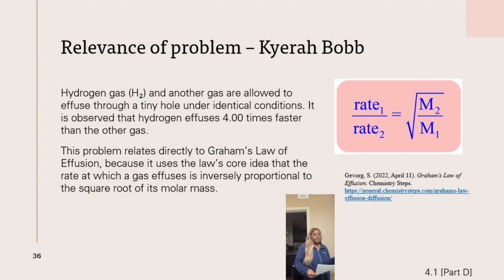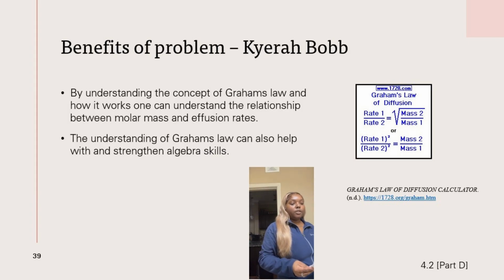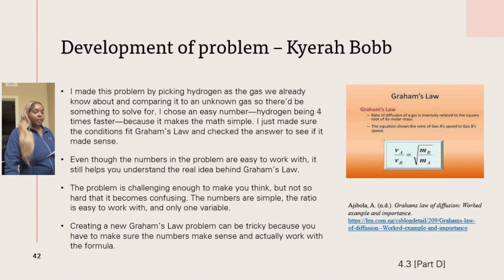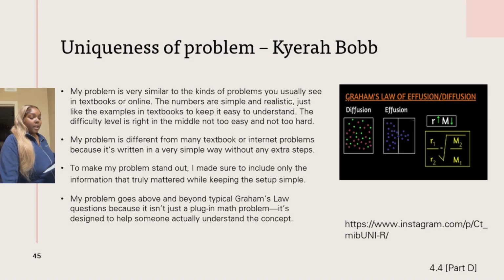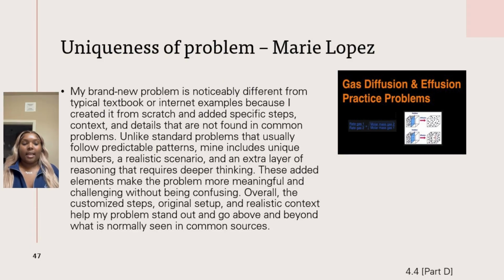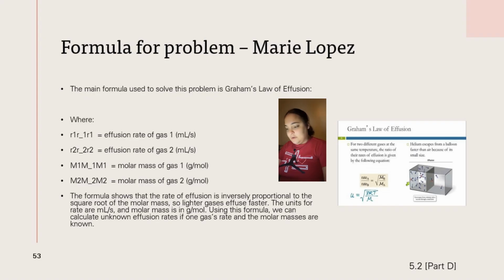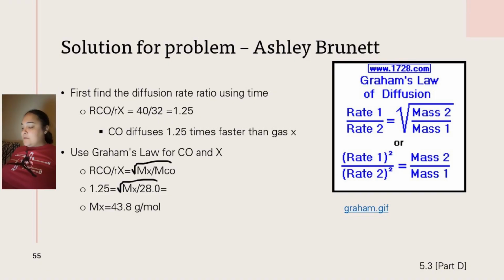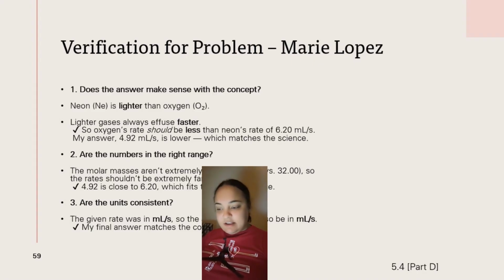Graham's Law-Part D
Physics Lecture-Part D